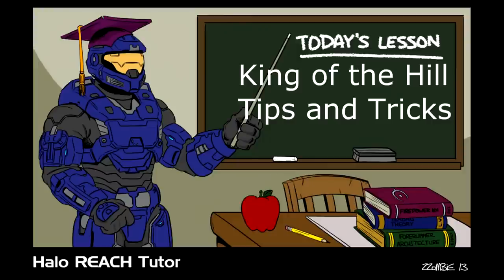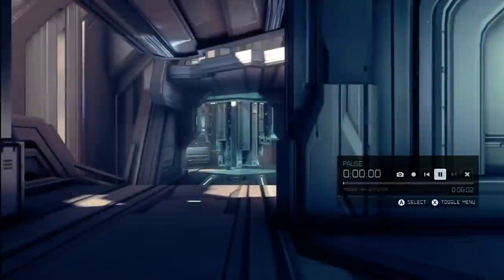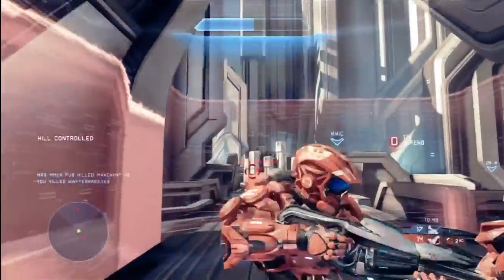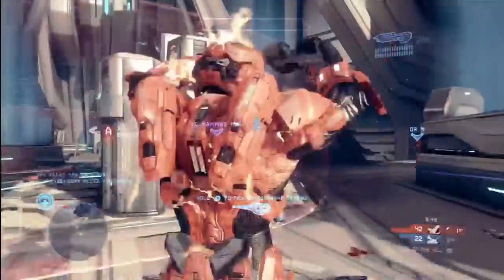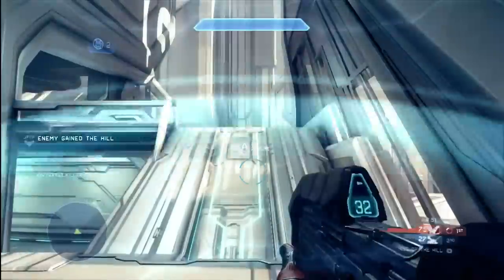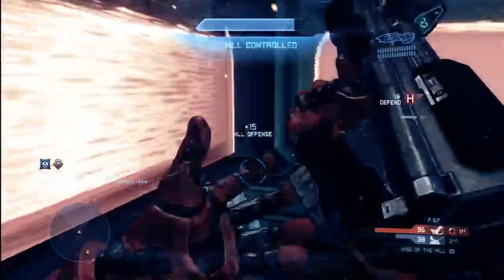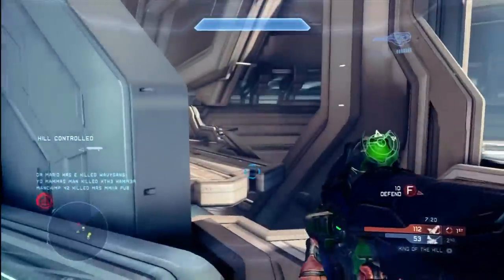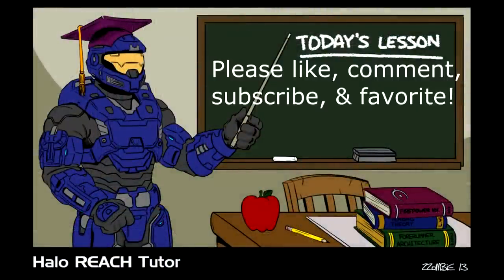Halo 4 Multiplayer Tips & Tricks : King of the Hill KoTH Gameplay Commentary on Haven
This video will give you an introduction to the new Halo 4 multiplayer matchmaking King of the Hill KoTH games along with several key tips and tricks that will enable you to improve your game right away and get a jump start on the competition.  Visit my channel to see all my latest Halo 4 videos and make sure you've subscribed so you don't miss out on all the tips and tricks videos I'll be releasing over the next few days.  I'm learning new tips and tricks each game and you don't want to be left out so make sure to subscribe, add this video to your favorites, like, and leave a comment.

-Tutor